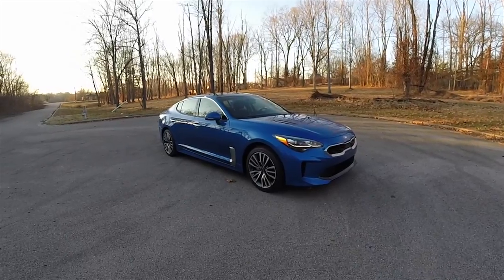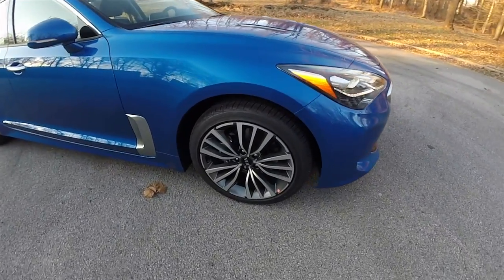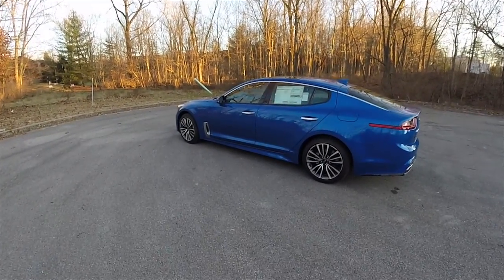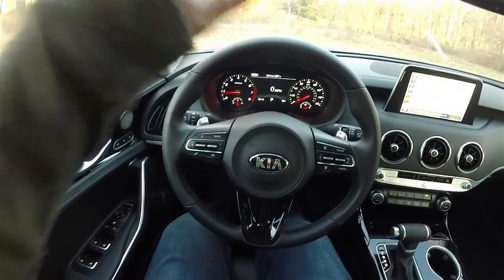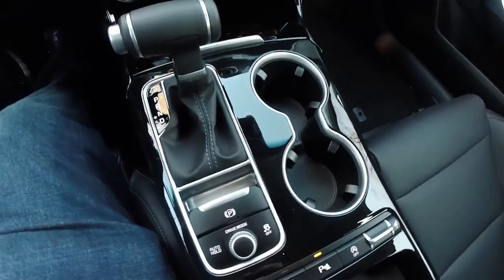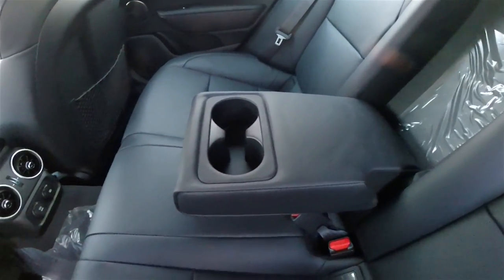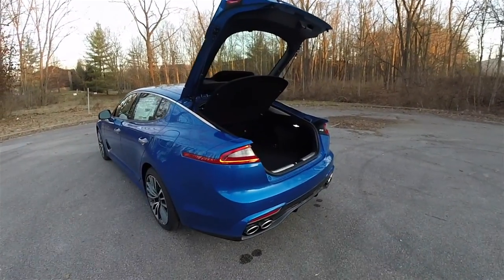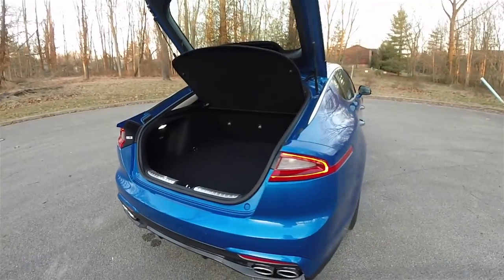2018 Kia Stinger Premium AWD|Walk Around Video|In Depth Review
A detailed in-depth walk-around look at the interior and exterior of this 2018 Kia Stinger Premium AWD

Exterior Color: Micro Blue
Interior Color: Black Leather
Engine: 2.0L Twin-Scroll Turbo Inline 4 Cylinder
Transmission: 8-Speed Automatic

2T Advanced Driver Assistance Package - $2000
-Forward Collision Warning/Avoidance
-Smart Cruise w/Stop & Go Technology
-Driver Attention Warning
-Rear Cross Path Detection
-Automatic RainSense Wipers
Carpeted Floor Mats
Cargo Net - $50
18" Wheel Locks - $55